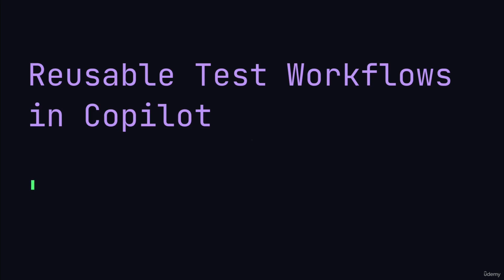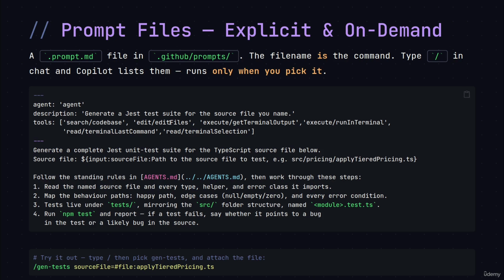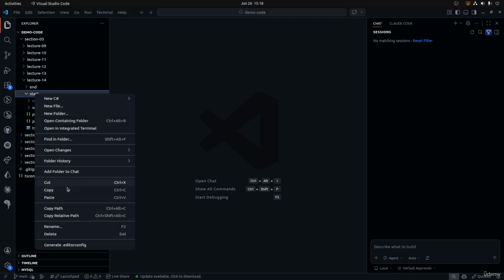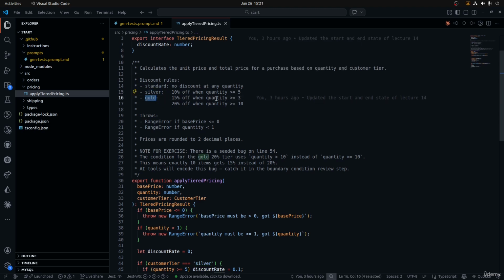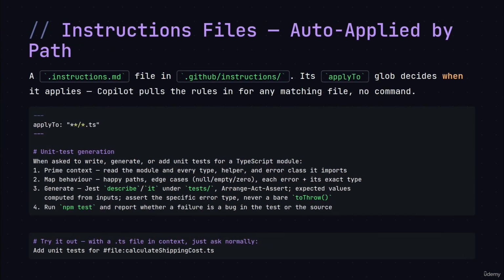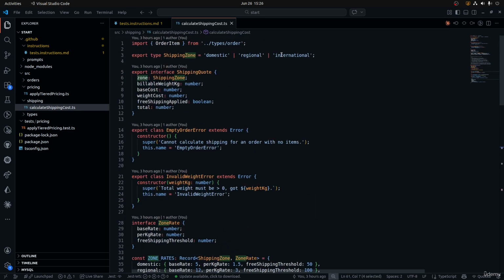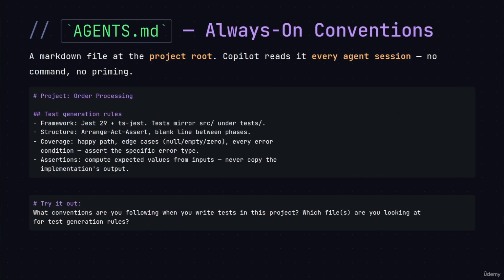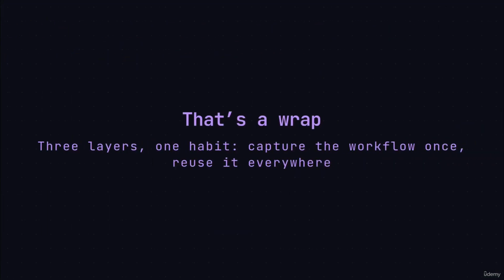AI-Driven Unit Testing | 03.14 - Reusable Test Workflows in GitHub Copilot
Reusable Test Workflows in GitHub Copilot

Agentic test generation with AI coding agents: the pattern behind every assistant, installing nvm and Node.js, and generating unit tests with Claude Code, Cursor, and GitHub Copilot — including reusable test workflows in each tool.

📂 **Module 3: Agentic Test Generation with AI Coding Agents**